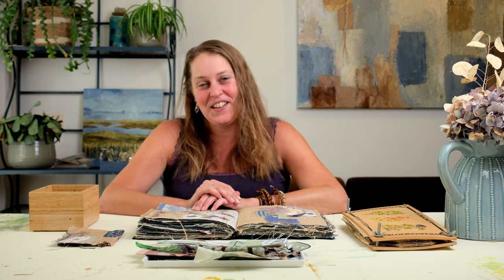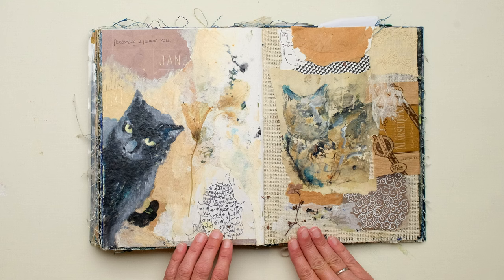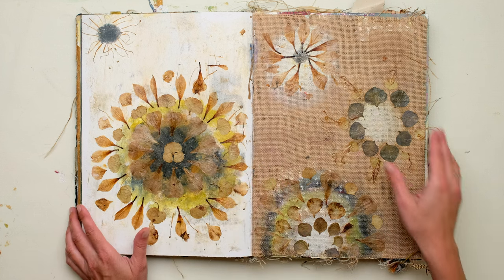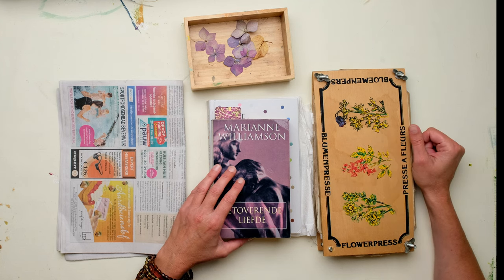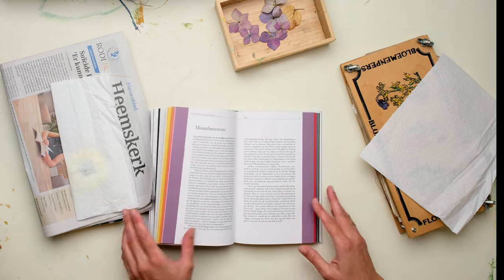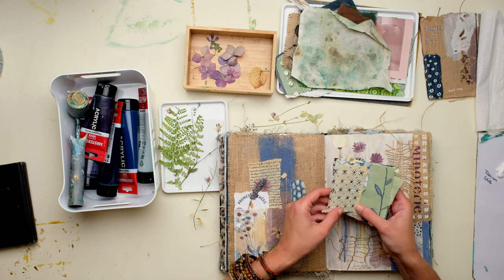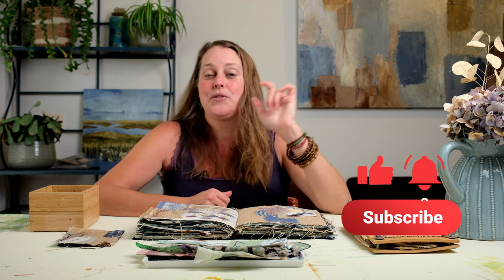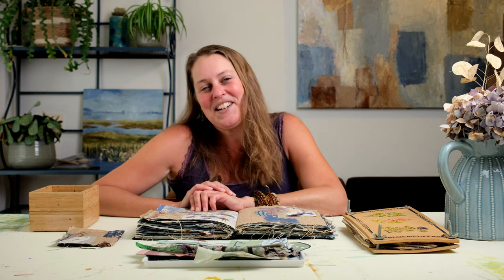HOW TO Dry & Use Flowers 🌺 In Your Art Journal | Tutorial 👩🏼‍🏫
Today I’ll be sharing you some amazing techniques how to dry flowers, I will show you pages in my art journals on which I used dried flowers and finally I will give you a tutorial using flowers in my most recent art journal. I hope you enjoy the video. There IS a hidden question and when 50 people reply to this, something special is going to happen, PROMISED! Curious? Yes, me too!

Seven ways to use flowers in your artwork:
1. As decoration: In my art journal ‘Spain 2024’ I show you how you can use flowers as a decoration to your spread. Especially when you’re traveling it’s great to have these flowers covered in your book, so you keep the nice memories.
2. As a finishing touch: in my first ‘Blue’ art journal on the cat’s page.
3. As a colour inspiration for the rest of your page: in my art journal ‘France 2022’.
4. As ladies’ dresses: In my collab with Angela journal, I created some Alstroemeria woman -
5. Use flowers for making mandala’s: in my art journal ‘Inspired by Nature’ - just make sure you have enough different flower petals so you can design your own mandala.
6. As a guideline for painting your own flowers: in art journal ‘France 2024’
7. Build a theme around a specimen: in art journal ‘France 2024’, page ‘Forget-me-not’

To keep in mind when plucking and drying flowers:
When you see a beautiful flower, always ask yourself: are there more of those here/isn’t its this one rare?
Try to dry flowers straight away if you want to have them flat in your journal; if you wait, they will dry up and change shape. They will be fragile and break easily.
Some flowers will fade, so if you pluck flowers and paste them straight away, pay attention the colours will change.
Dry the flower flat as possible, I show two options for this.
Always take a little journal or sketchbook with you when you walk so you can dry the tiny flowers you see.
The longer you wait to use your flowers after drying, the better you can see how the colour of the flowers have been fading. They won’t change that much so you can safely use them in your art journal.
Glue down your flowers in the final stage of your project.

Four methods to dry your flowers easily:
1. Put the flower between one or two kitchen towels and put something heavy on it.
2. Put the flower between the pages of a newspaper and put something heavy on it.
3. Put the flower directly in a book - just books without glossy papers; if you expect a lot of moist, use extra paper towels and also when you use a book with glossy pages, use paper towel.
4. Keep them in a flower press. It’s always a surprise to me to see what’s inside after a couple of months! You could of course make your own flower press with plywood and cardboard and close it with tape or elastic band.

How to build up your journal pages with flowers
1. I start with spreading out all the material that I have. I have different pieces of paper, fabrics and some things that inspire me.
2. Think about the colours of your flower before you choose your palette, which colours support your flower and let it stand out more?
3. Set up a background with acrylic paint and the roller until everything is filled with paint.
4. Paint the remaining white spots with a brush.
5. Dry it when necessary and clean your roller or brayer.
6. Play aroujng with your flowers; what’s the best place for them? Try to lay them down horizontally, vertically or diagonally or just the way it feels good! But, don’t glue them down yet…
7. If you’re sure about your composition, add some patterns to the pages.
8. Glue down your flowers in the final stage of your project

Used materials
- Winsor & Newton acrylic paint: Titanium White, Buff Titanium, Pale Olive, Burnt Umber, Paynes Grey and Hooker’s Green
- A wall paper seam roller (hardware store) or ink brayer Essdee
- Dina Wakley art journal small
- Tear-off palette
- Rafael brush

☕ If you like my videos and find them inspirational and/or helpful, consider buying me a coffee!

Paintings: @luz.artworks
Online classes:@braveartacademy